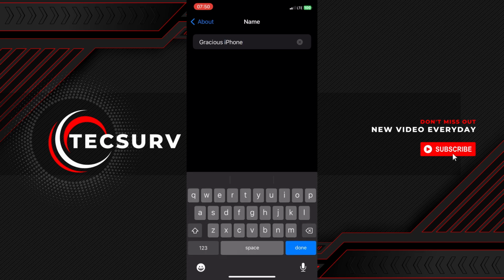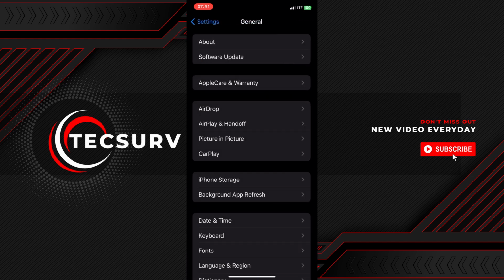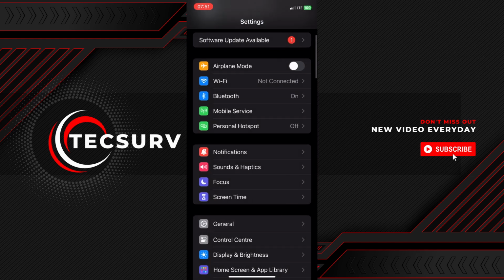How Do You Change The Name Of Your iPhone | Change Device Name iPhone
Learn how to change the name of your iPhone in just a few simple steps! In this video, we'll guide you through the process, making it easy for you to customize your device's name. Follow along as we cover:

Why Change Your iPhone's Name: Benefits and reasons for customizing your device's name.
Step-by-Step Guide: Detailed instructions on how to navigate to the settings and update your iPhone's name.
Common Issues: Troubleshooting tips if you encounter any problems.
Practical Tips: Best practices for naming your device for easy identification.
Don't miss out on making your iPhone uniquely yours!